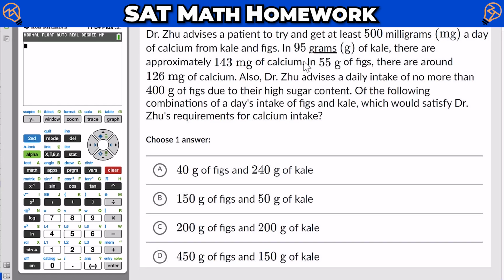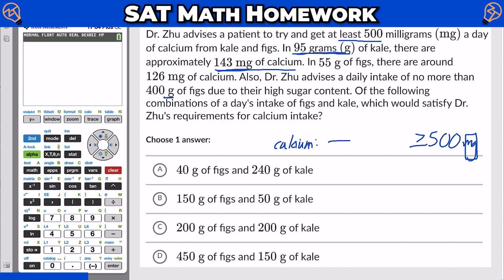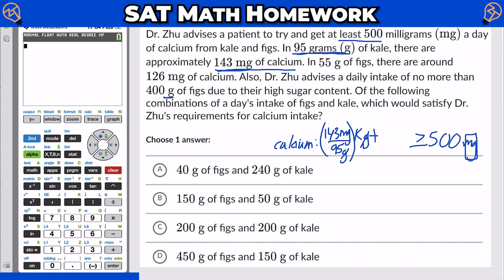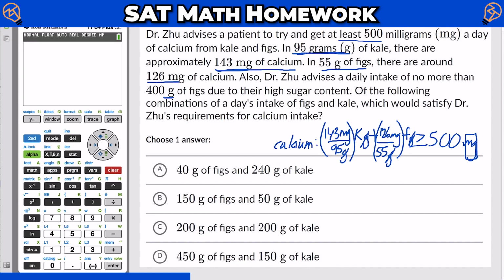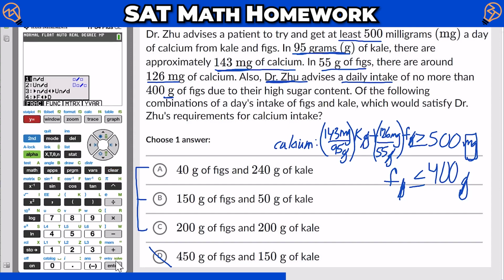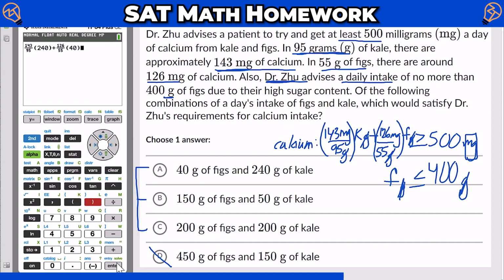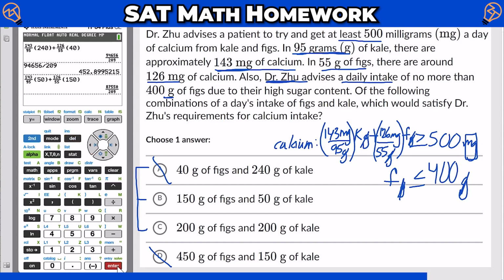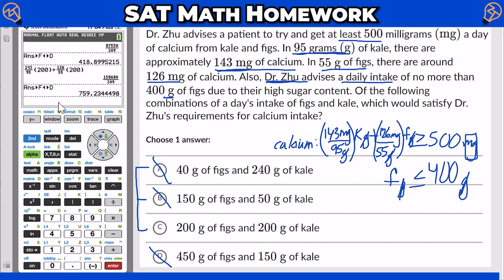Week 3 - Day 4 (Math: Algebra) - #18